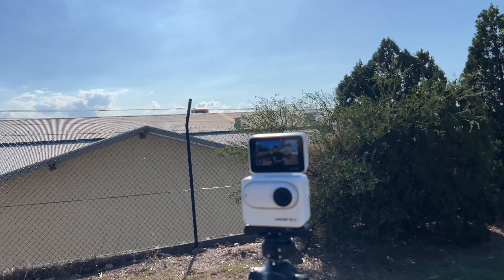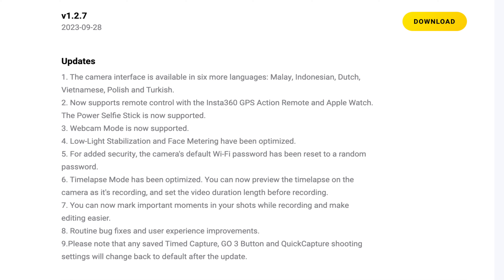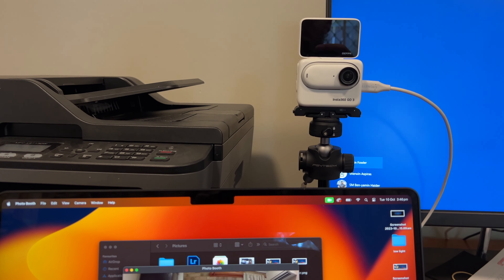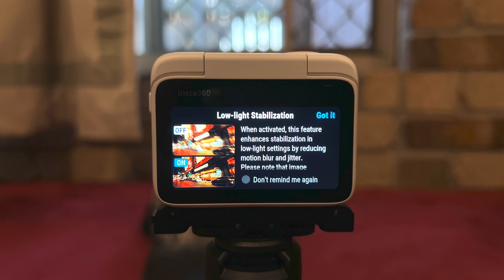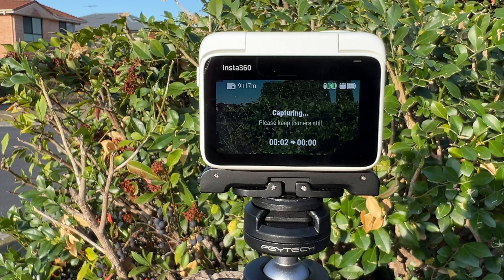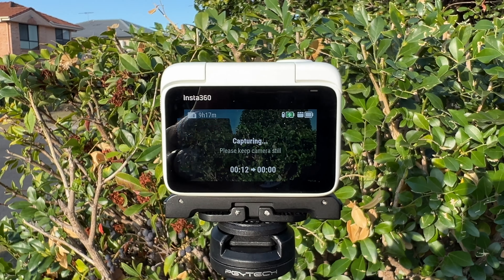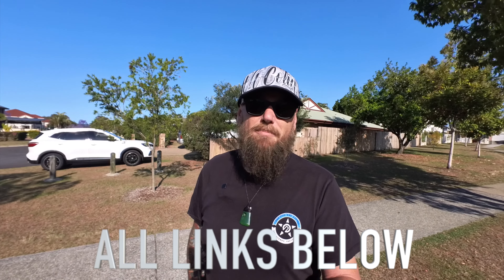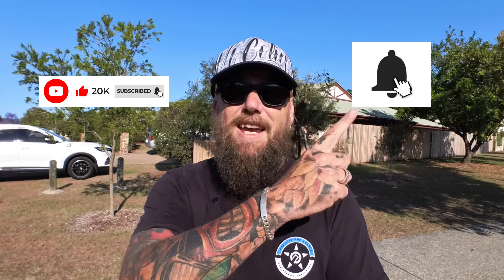Insta360 Go3 newest Update just OUT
HUGE Insta360 Go3 Update just OUT @insta360

Insta360 GO3
Insta360 ONE RS 1-Inch 360
insta360 X3
Insta360 Flow
Accessories
HSU Windslayer
Canon R10
Dji mini 3 Pro
RØDE Wireless GO II Ultra-compact Dual-channel Wireless Microphone